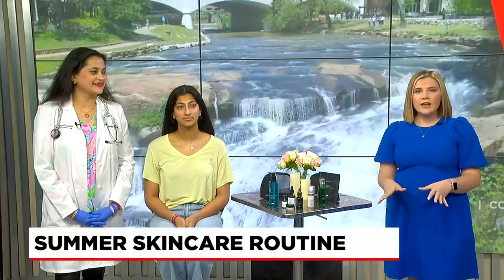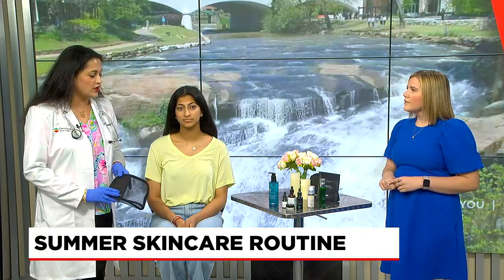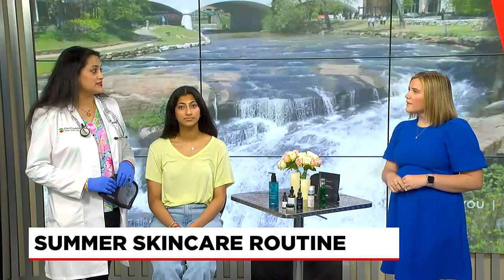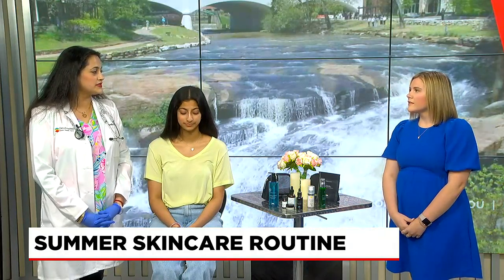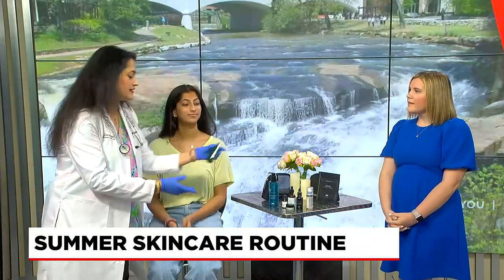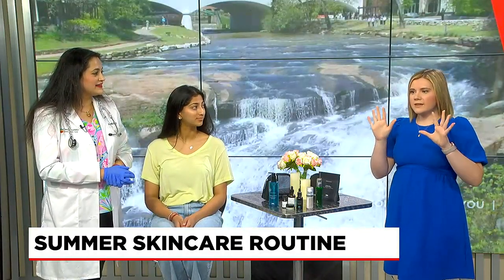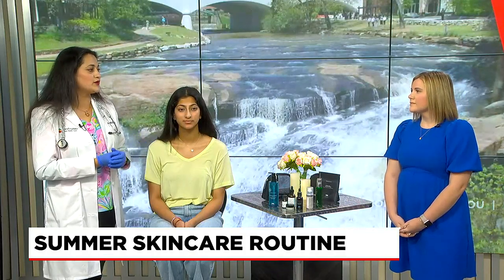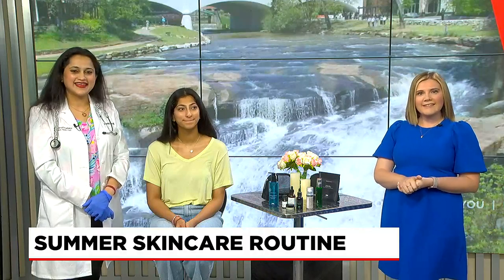Summer skincare routine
The summer can be a hard time to take care of your skin. We spoke with an expert on what you need to know before heading out to the lake or beach.